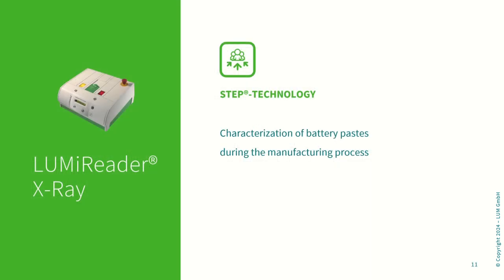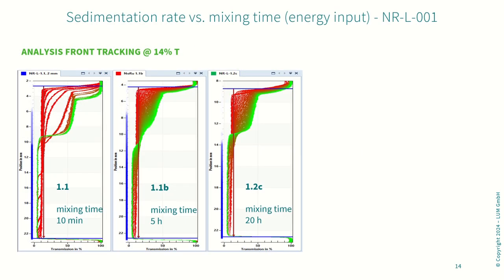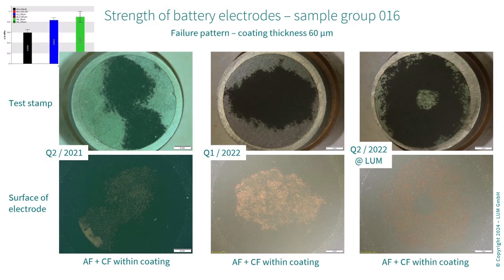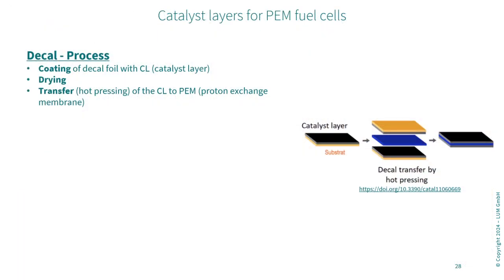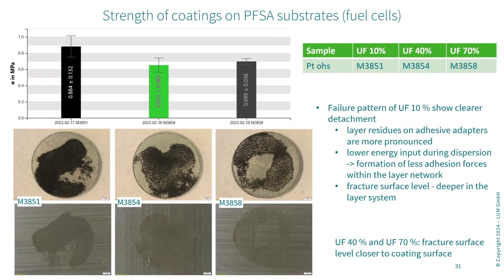Teaser: Battery analytics-Characterization: Raw materials & semi-finished products -battery industry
after 12 November 2024. Learn about

STEP-Technology – Carbon blacks for electrode production,
Determination of the particle size distribution of Carbon Blacks

X-Ray (step) – Battery pastes for electrode production,
Characterization of battery pastes in different process stages using X-Ray

CAT-Technology – Adhesive strength of coated electrodes,
Battery electrodes: Measurement of adhesive strength of coated copper foils,
Comparison of different sample groups and production batches,
Fuel cell electrodes: Adhesive strength determination
Measurements of adhesive strength of coated PTFE (intermediate) and PFSA (final) substrates.